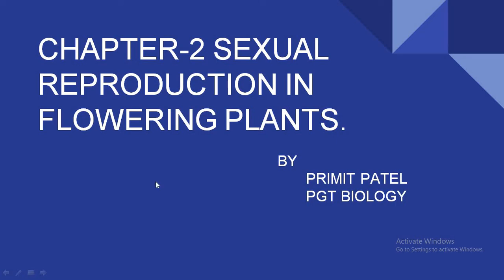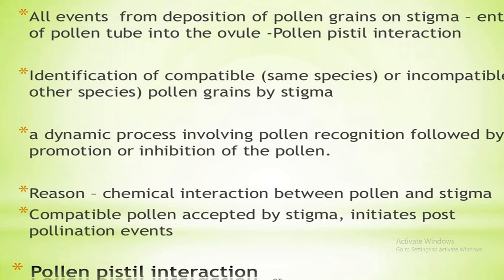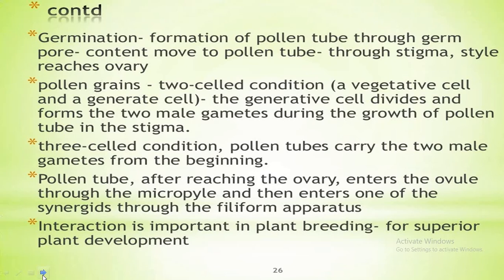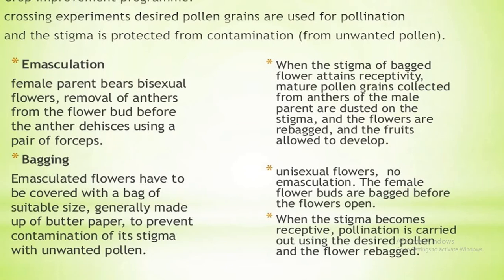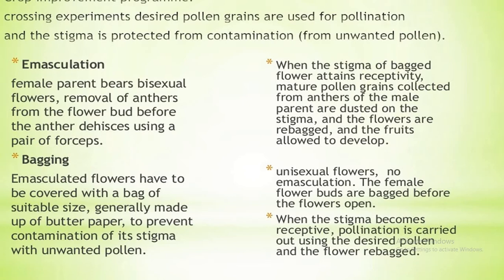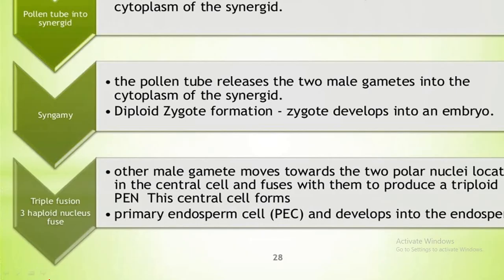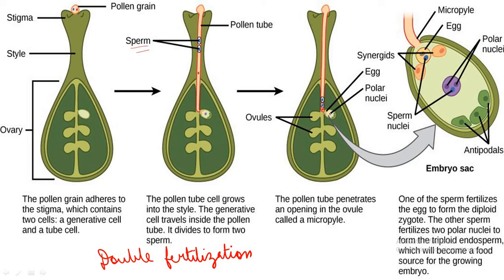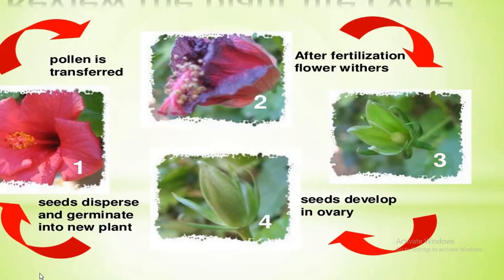SEXUAL REPRODUCTION IN FLOWERING PLANTS PART 5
CLASS12 BIOLOGY CHAPTER 2